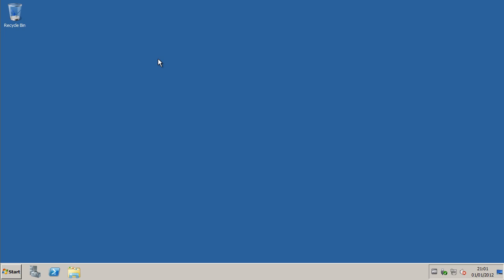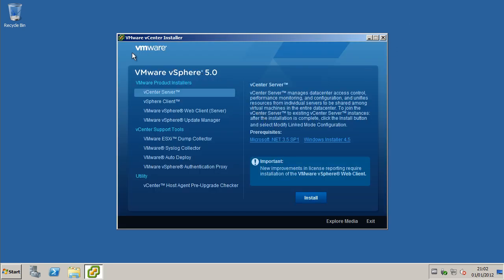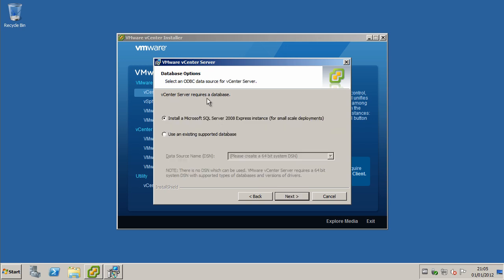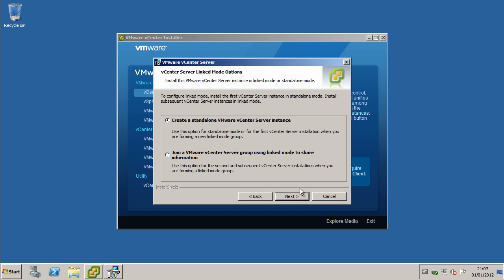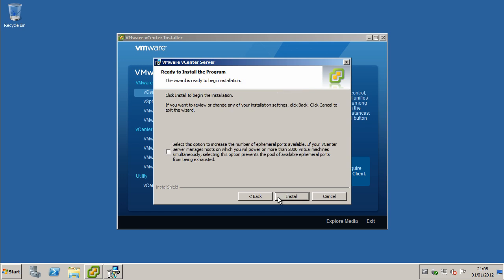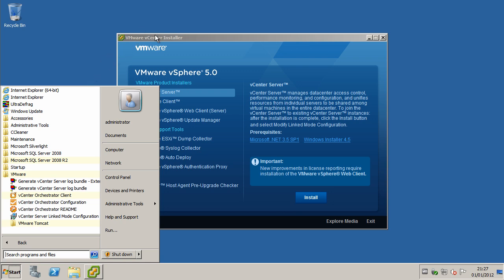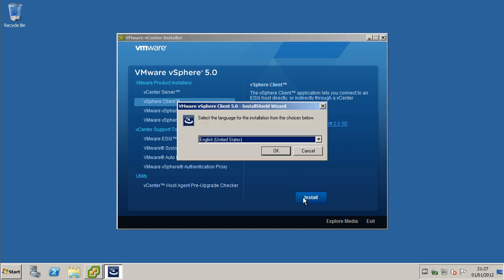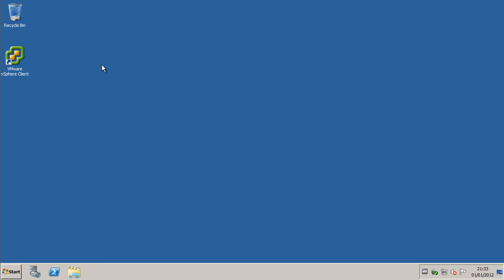Installing VMware vCenter 5 - Windows Server 2008 R2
This video will show you how to install VMware vCenter 5 in a basic configuration on Windows Server 2008 R2.

If you are going to install it on Windows Server 2003 or 2008 it needs to be the 64-bit version!